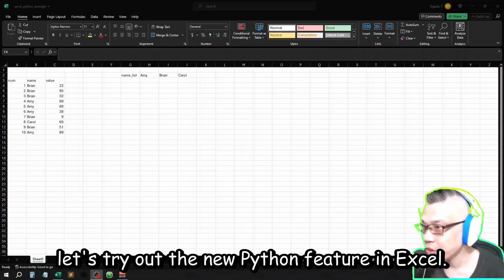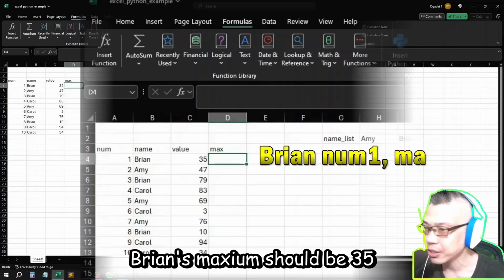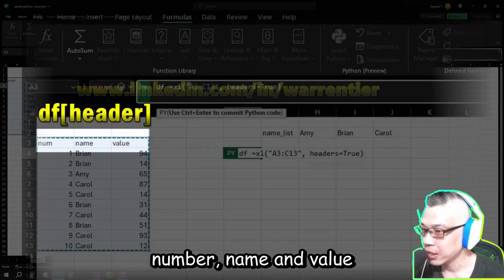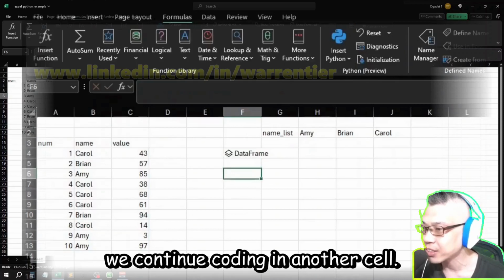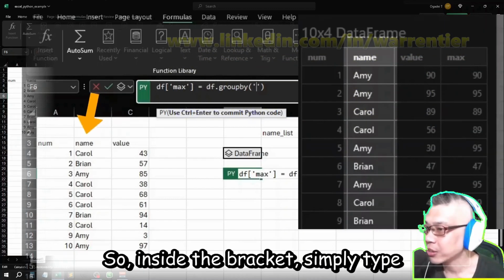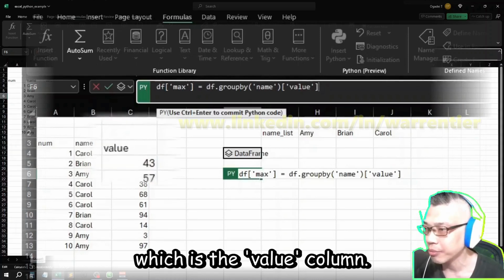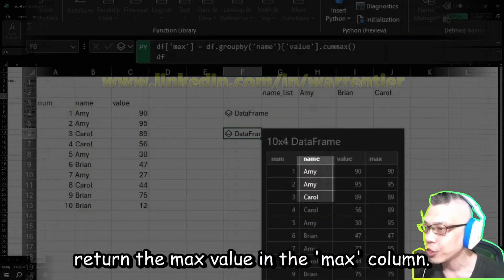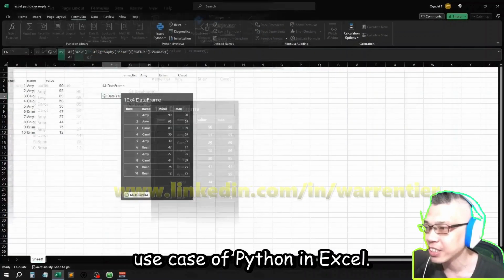Python In Excel | Cumulative Maximum Value Example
Trying out the newly supported Python feature in Excel.  Applying, probably the most encountered function -- groupby -- in Excel can be a breeze.